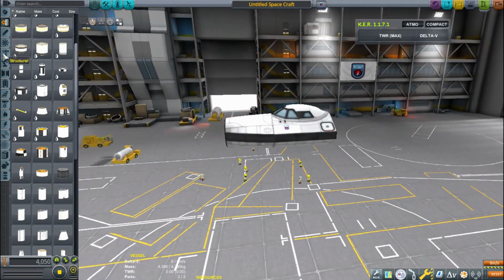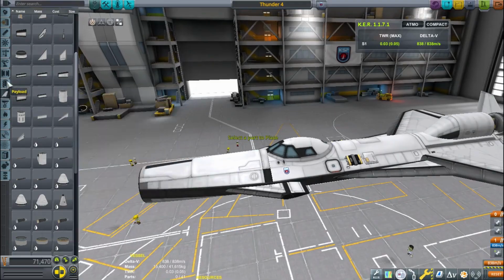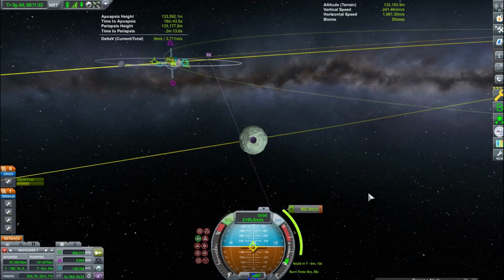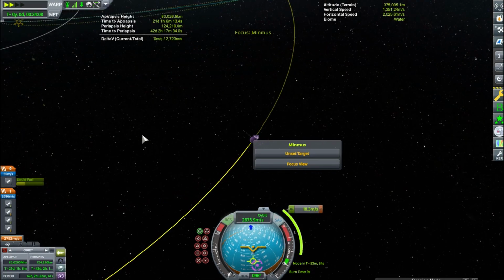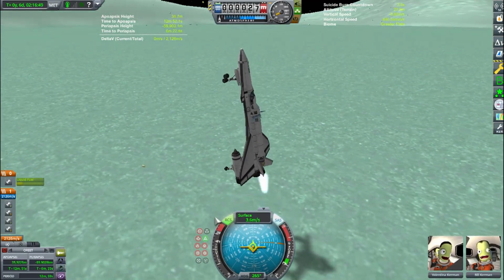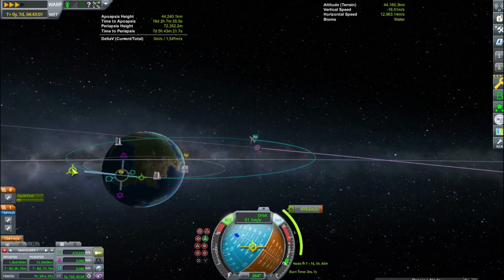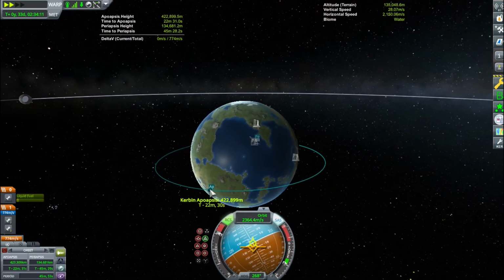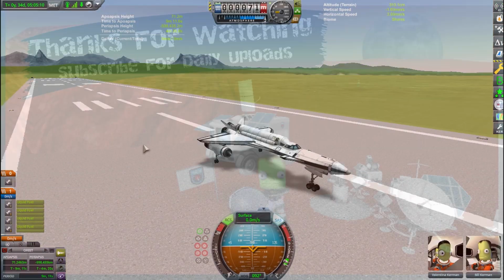KSP Guides: Minmus SSTO!